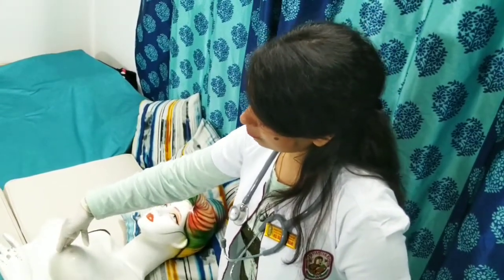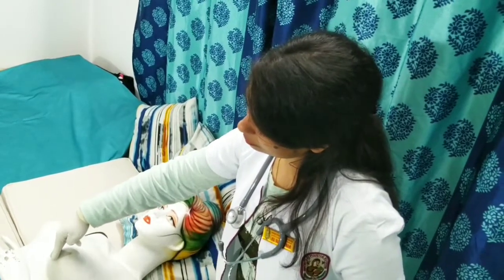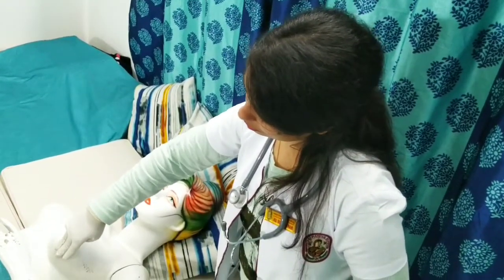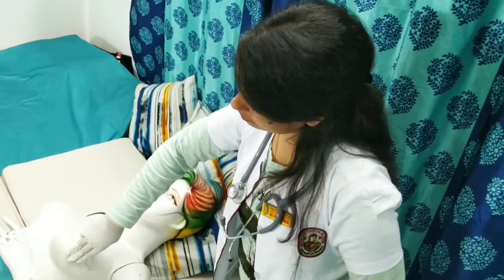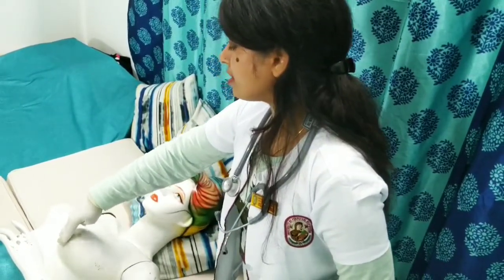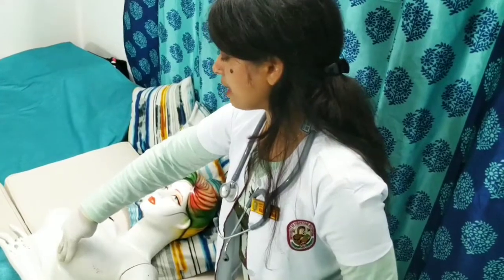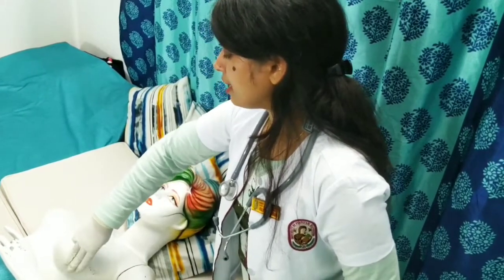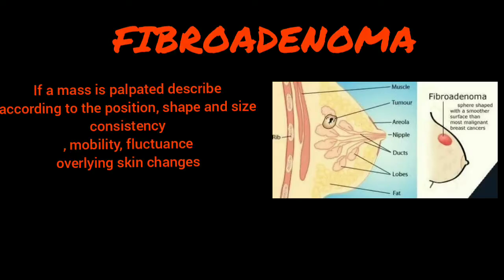BREAST EXAMINATION OSCE VIDEO :by Surabhi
Third year Medicine student, studying in university of perpetual help system Dalta (Jonelta of medicine), Las Piñas, Manila, Philippines